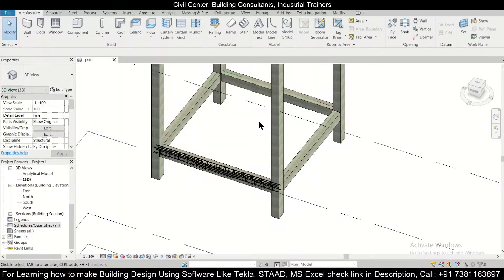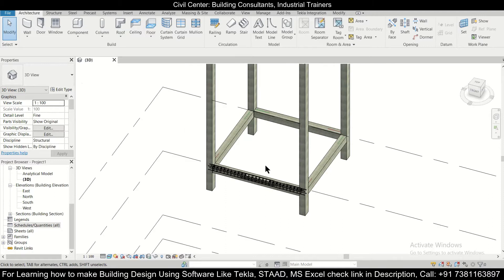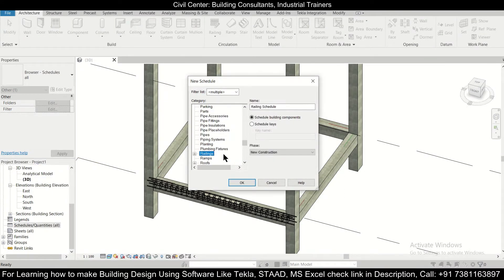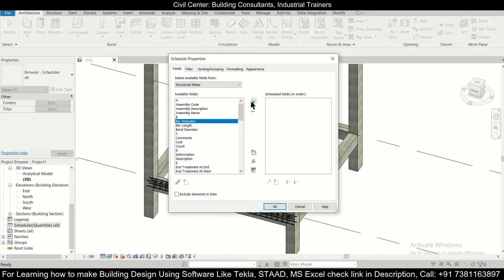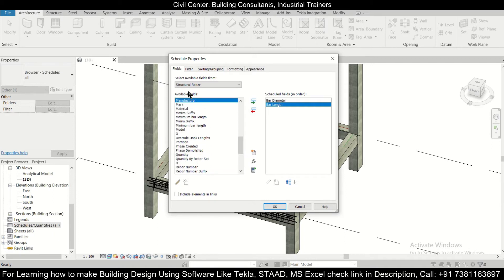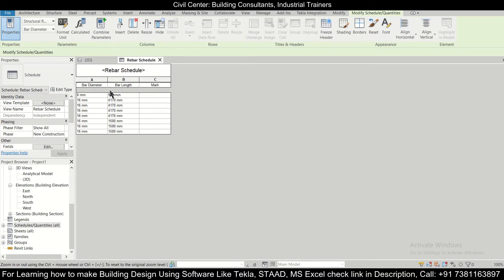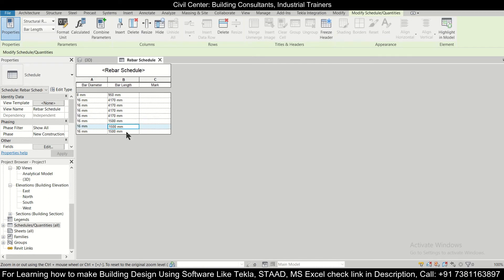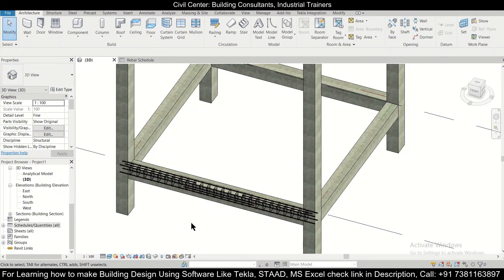Revit Structure: How to Find BBS (Bar Bending Schedule)|| Rebar Schedule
In this video, we have shown How to Find BBS (Bar Bending Schedule) or Rebar Schedule in Revit Structures.